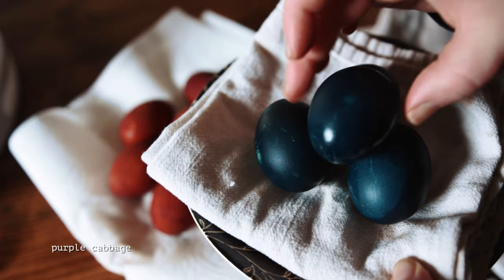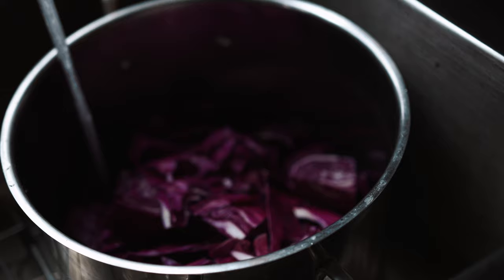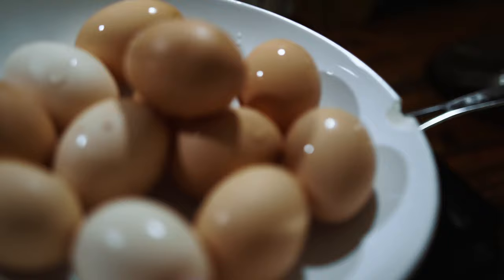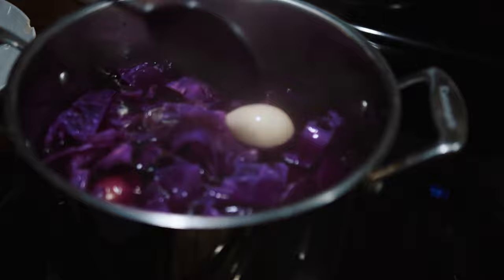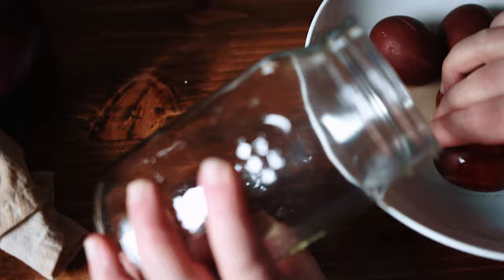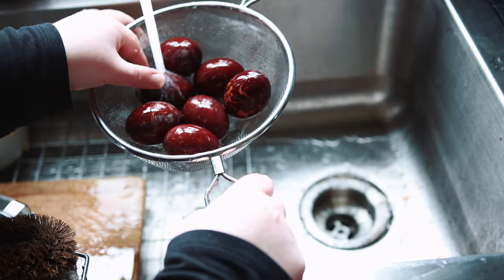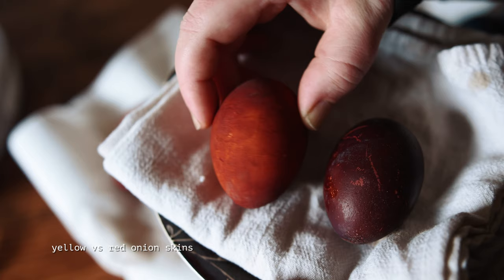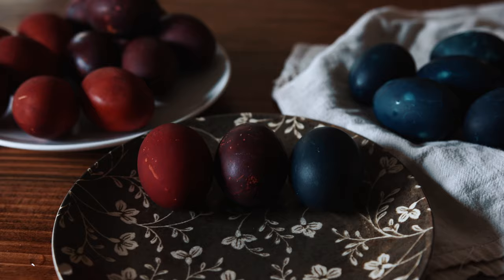Naturally Dyed Easter Eggs - Onion Skins and Red Cabbage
Sharing a quick video on my naturally dyed Easter egg experiment this year. I used red onion skins, yellow onion skins, a head of purple cabbage and a splash of vinegar in each dye pot.

Do you have a favorite way to naturally dye eggs? I'd love to hear about it in the comment box below.